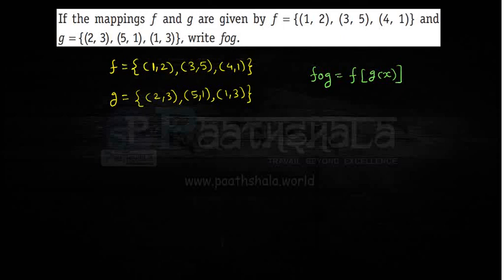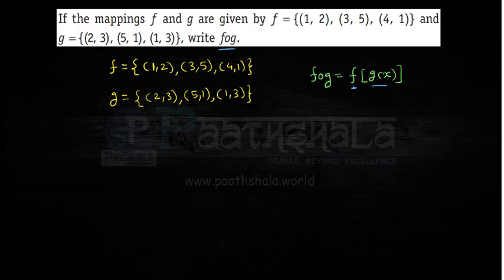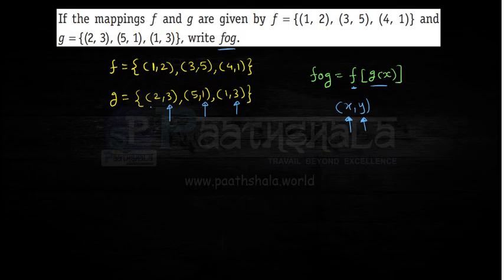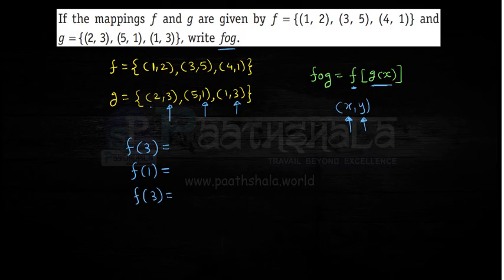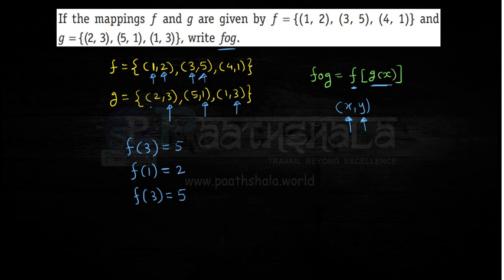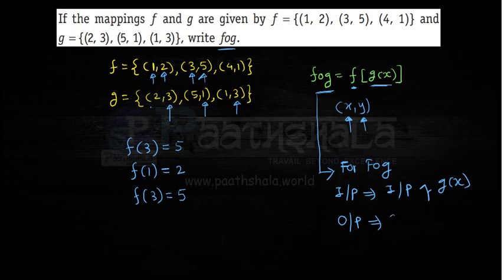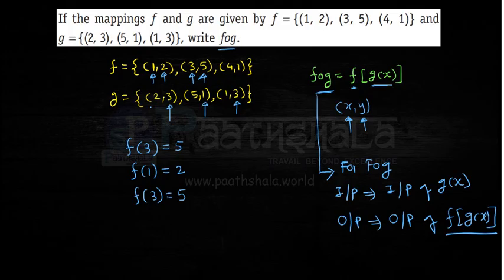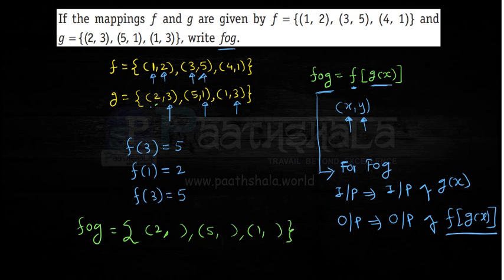Que 9 | Relations and Functions | NCERT Exemplar | Class 12